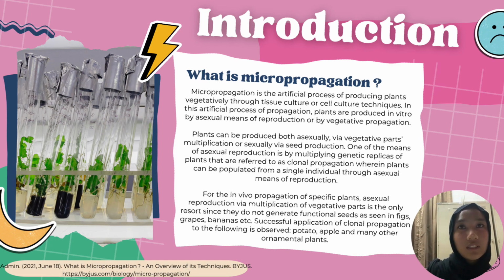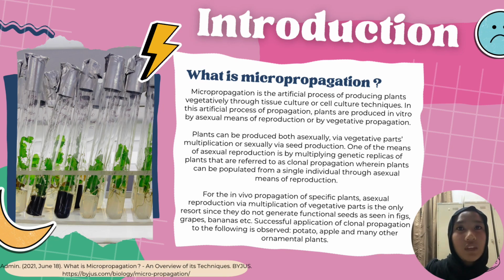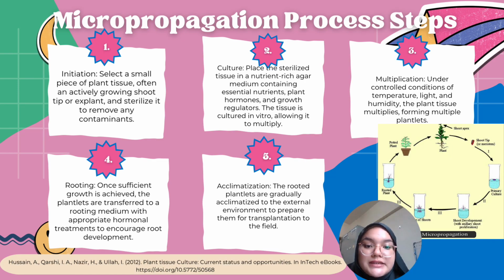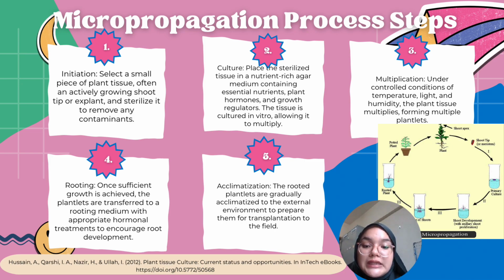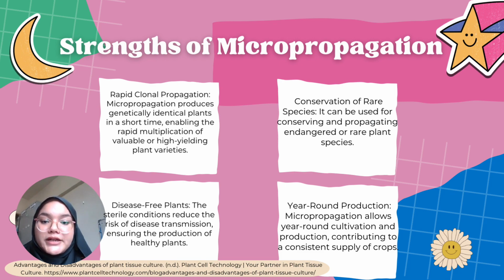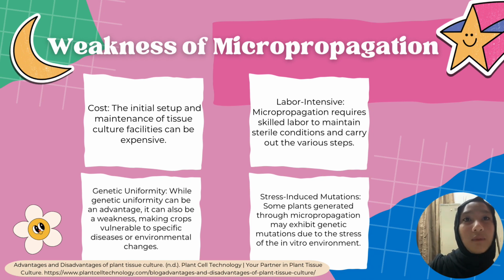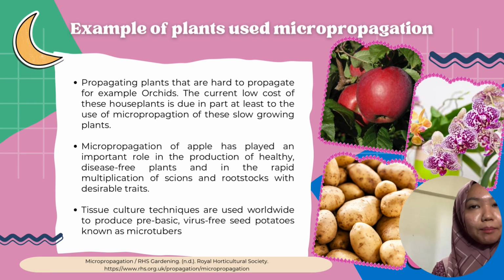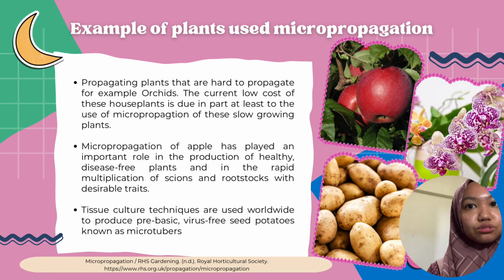BIO270 Micropropagation (Plant Cell Culture)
AS120312

SARA EMELIN FARISHA BINTI MUHAMAD FARID
BALQIS NUR AQILAH BINTI MOHMAD NOOR
NAWWARAH HANA BINTI NIZAMMUDDIN